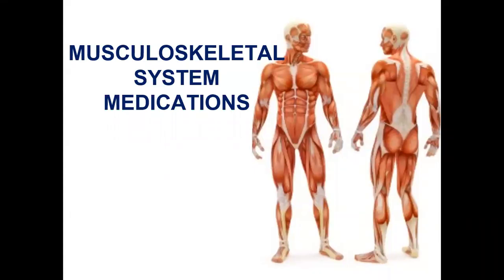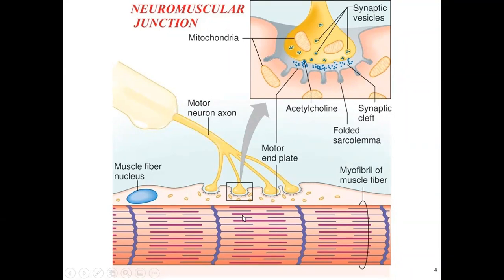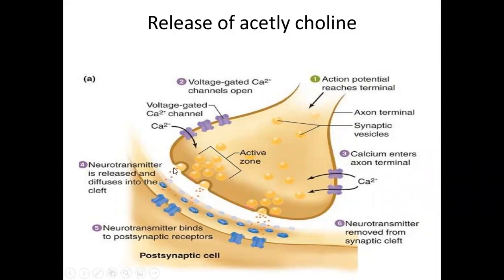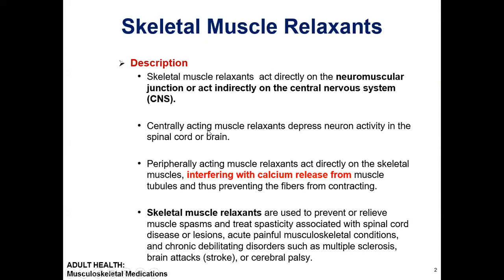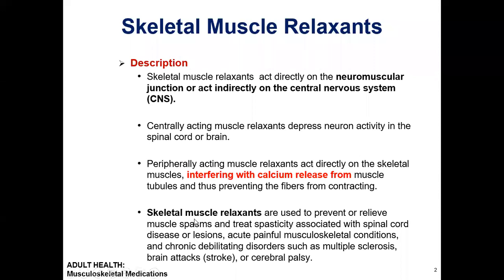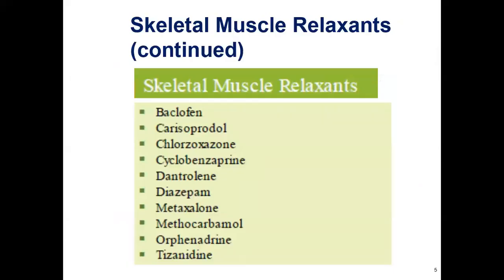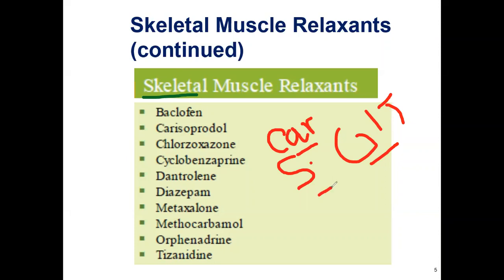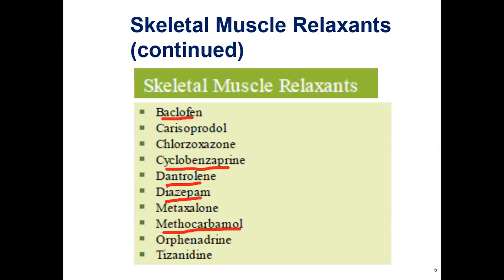Musculoskeletal Medication part 1